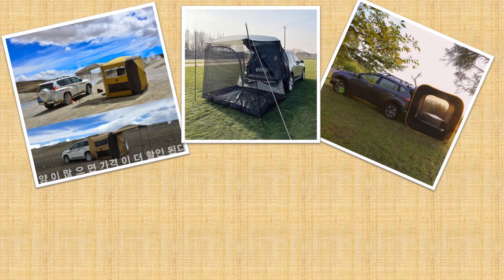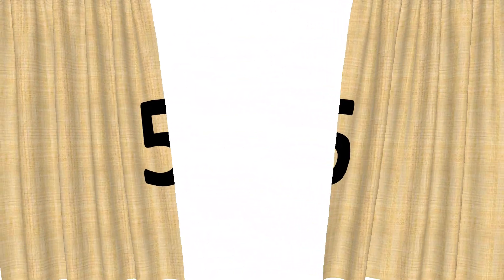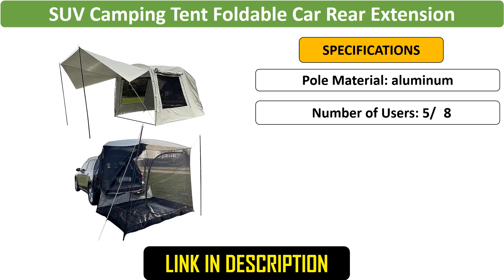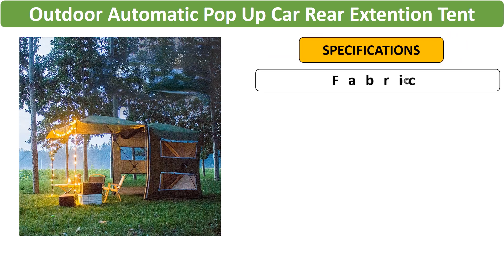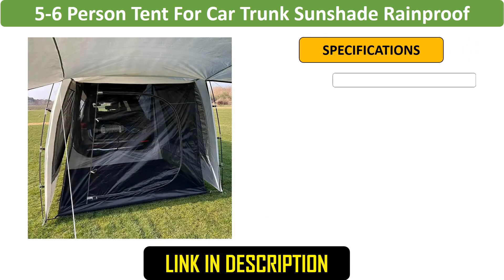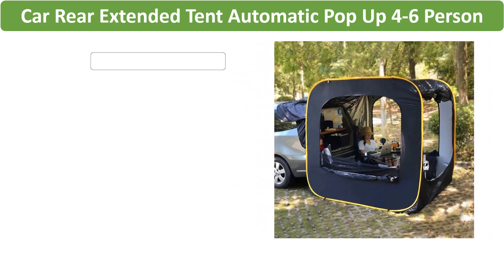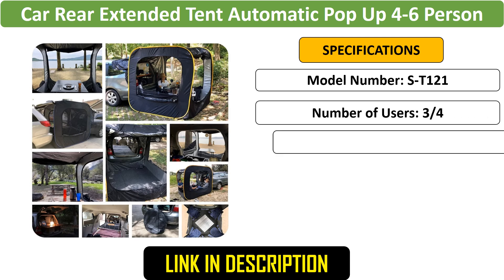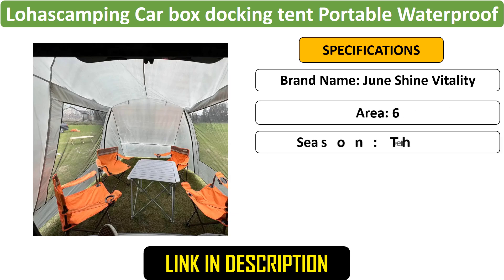Top 5 Best SUV Tents for Camping 2024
5. SUV Camping Tent Foldable SUV-Proof Car Rear Extension Tent Oxford tents outdoor camping Large Shade Space for 5-6 Person

4. Outdoor Automatic Pop Up Car Rear Extention Tent 3-4 Person Driving Camping Shelter SUV Canopy ExhibitionAwning Relief Pergola

3. 5-6 Person Tent For Car Trunk Sunshade Rainproof Rear Tent Simple Motorhome For Self-driving Tour Barbecue Camping Hiking Tent

2. Car Rear Extended Tent Automatic Pop Up 4-6 Person Tents Outdoor Camping Waterproof Travel Folding Mosquito Net Accessories

1. Lohascamping Car box docking tent Portable Waterproof SUV Tail Tent 3-4 people Dome tent Sunshade Tunnel style tent